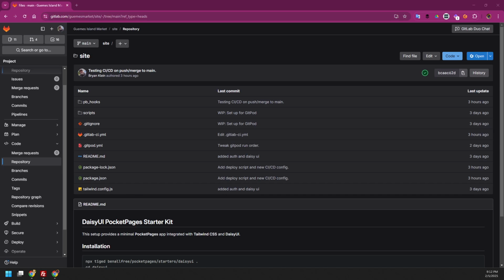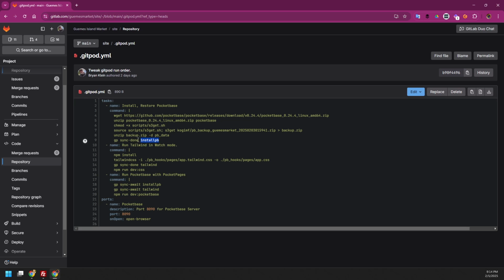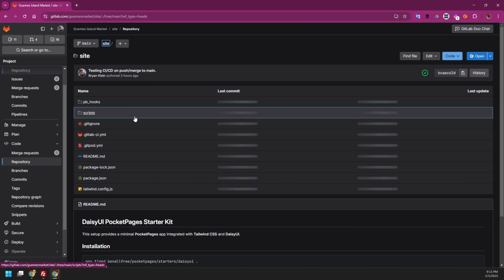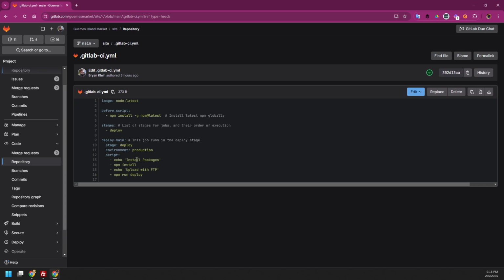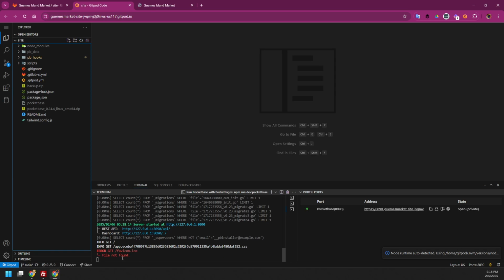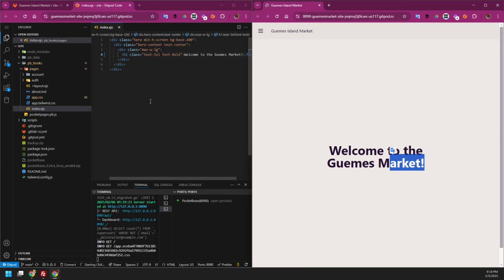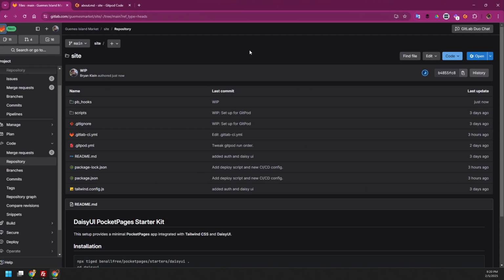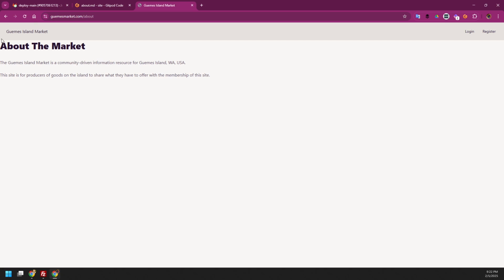GitPod and GitLab CI/CD with Pocketbase, Pockethost, and Pocketpages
Demo of the initial setup for working on PocketPages site in GitPod.io, and deploying that site from the main branch with GitLab CI/CD.